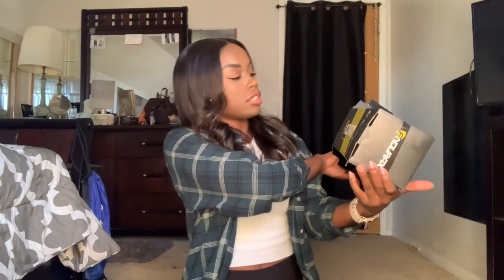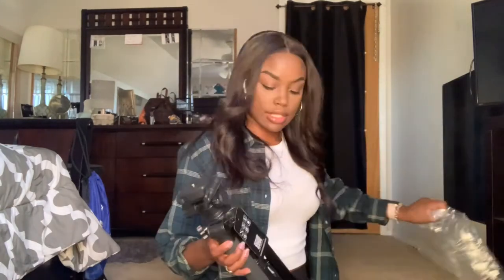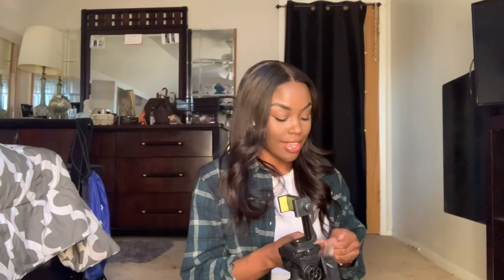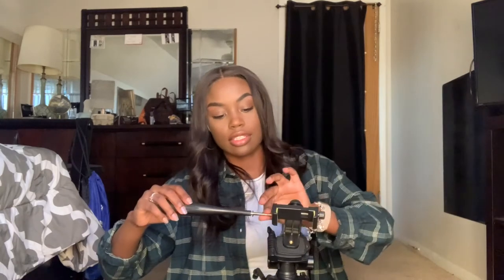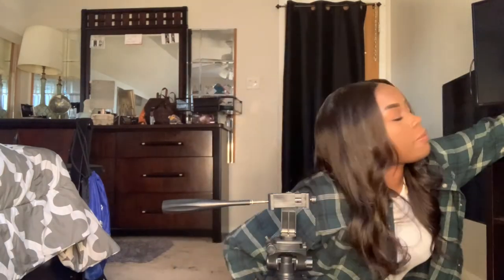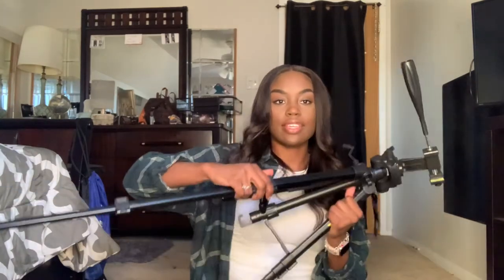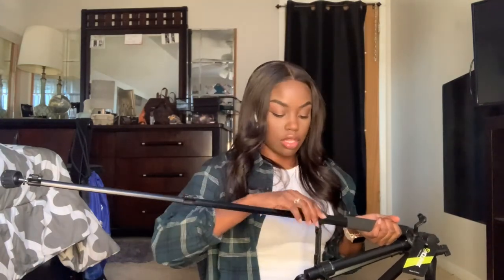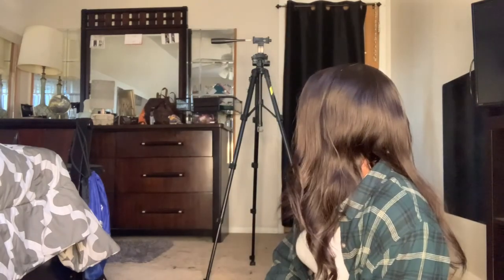ENDURAX TRIPOD UNBOXING | CAMERA & PHONE COMPATIBLE | Alisa Nicole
Hey yall! In this video I'm unboxing a tripod from Amazon. See you in my next video. xoxox